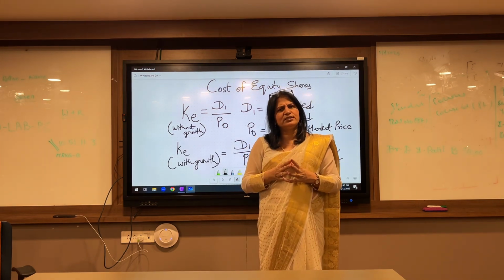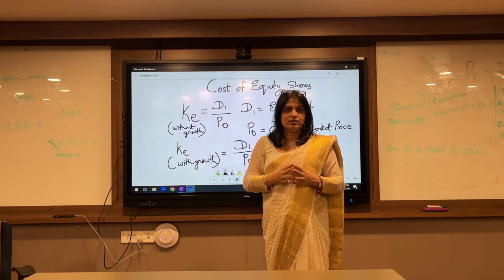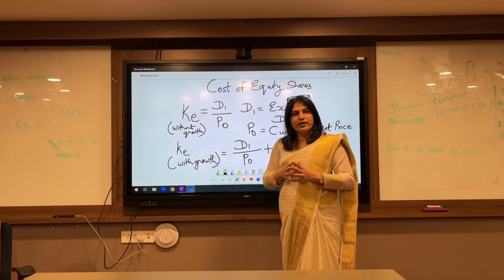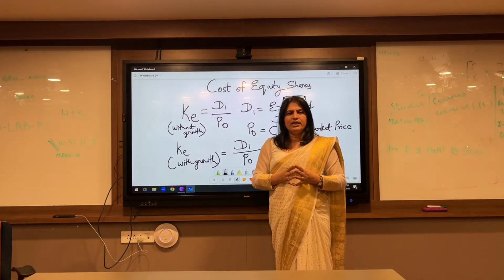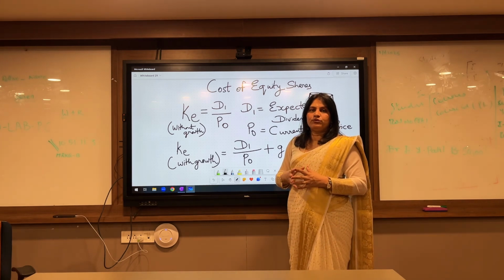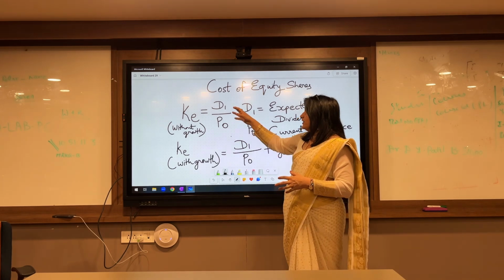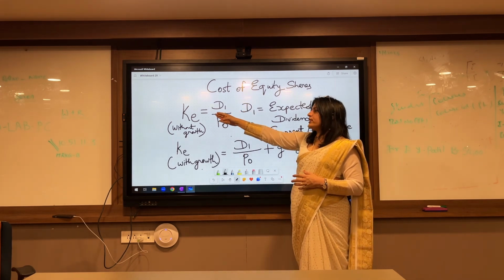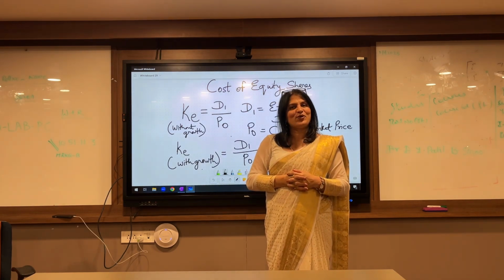Cost of equity shares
Undustanding cost of equity shares